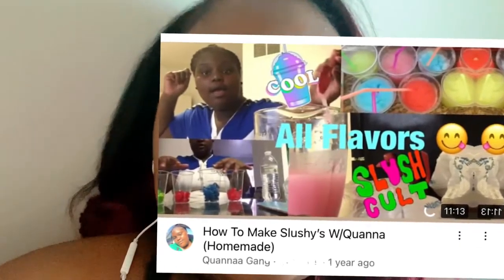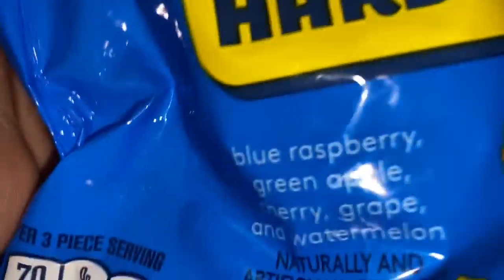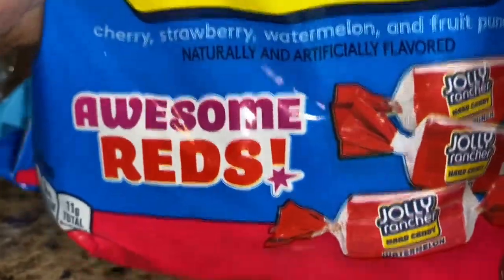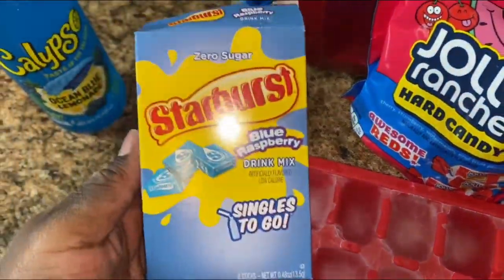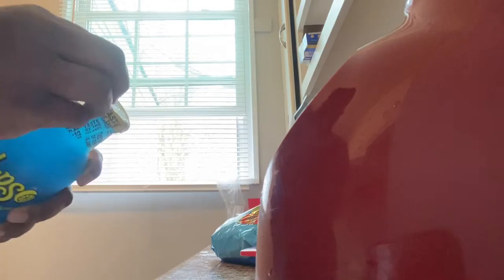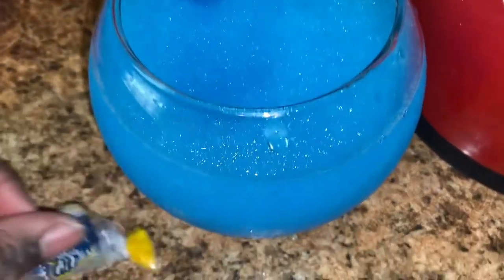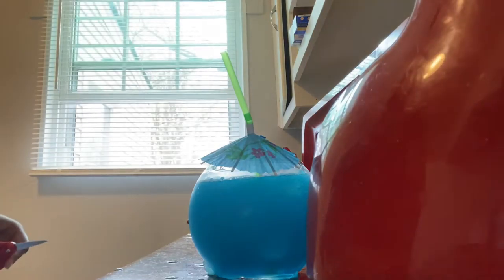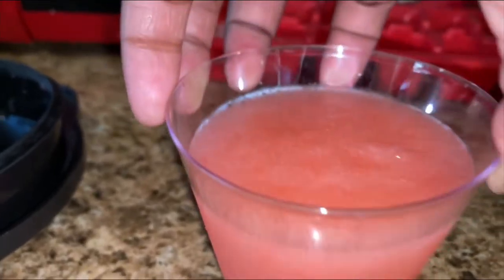Making A Slushy With Juice & Jolly Ranches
Business Pages~